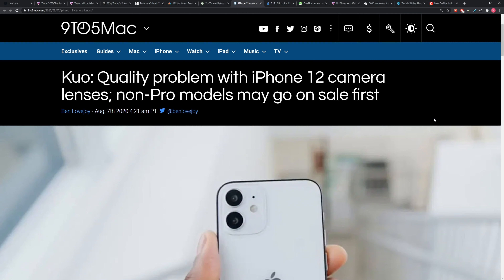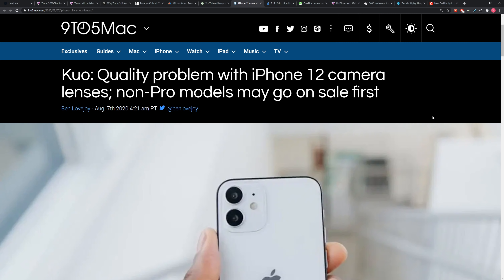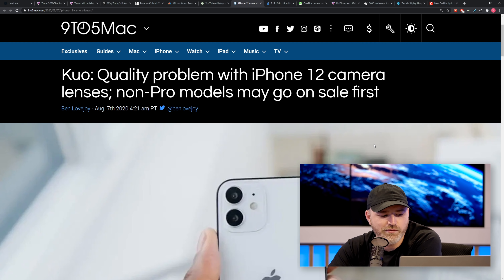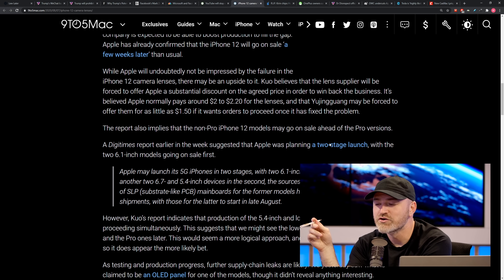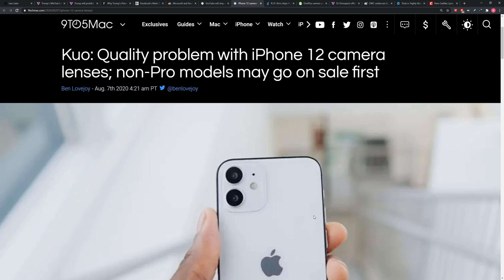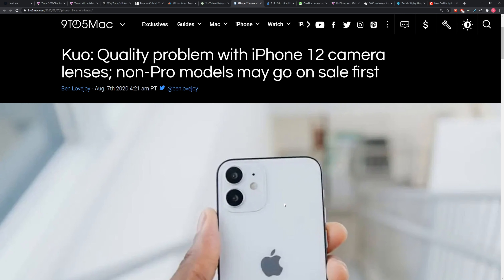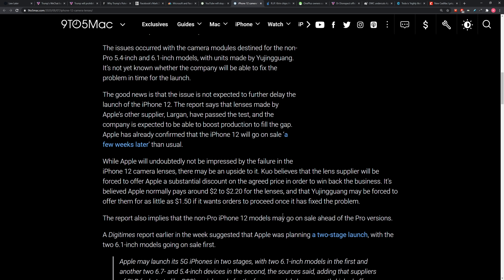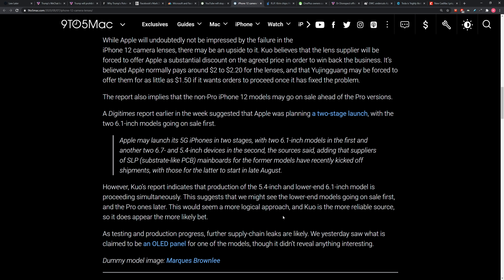iPhone 12 Camera Problems Could Impact Production